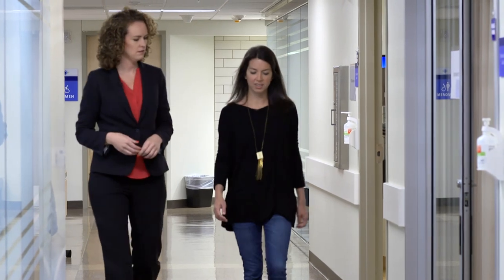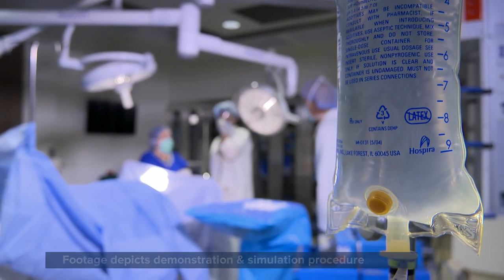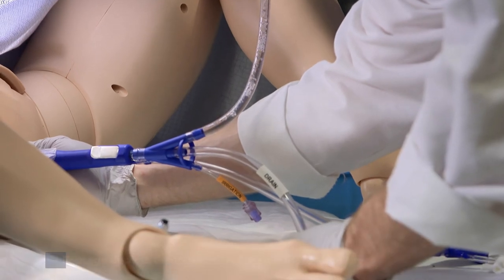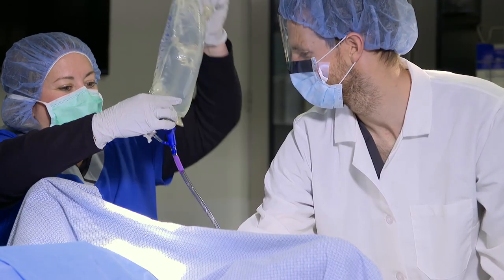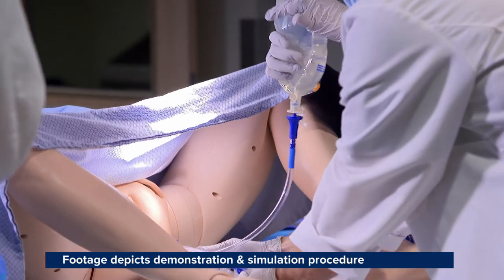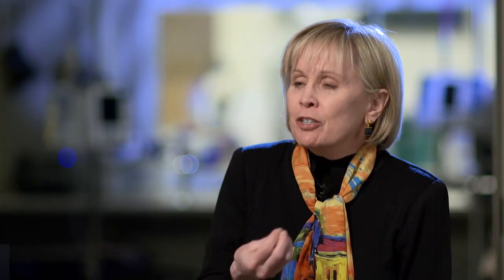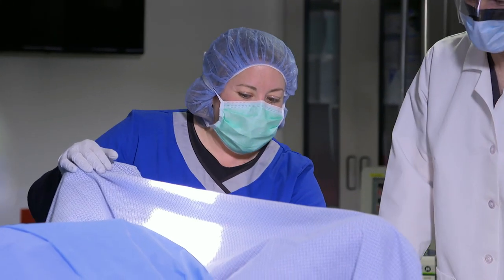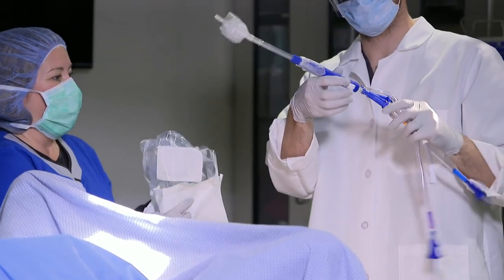ebb® Complete Tamponade System- AWHONN 2017 'Trusted Leaders' Program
This is the video about the ebb® Complete Tamponade System as part of the AWHONN 'Trusted Leaders' program that debuted during the opening session of the 2017 AWHONN Conference in New Orleans.